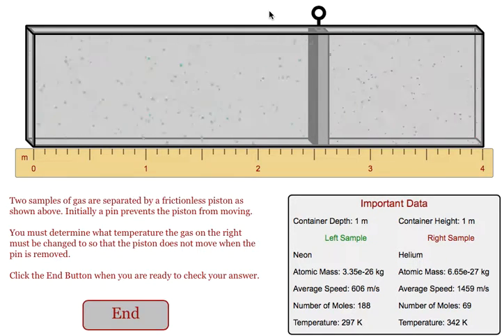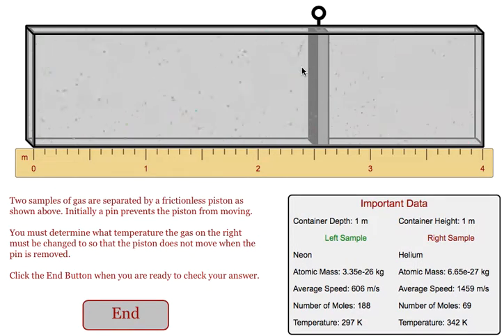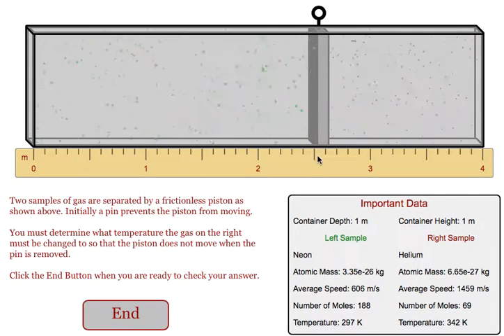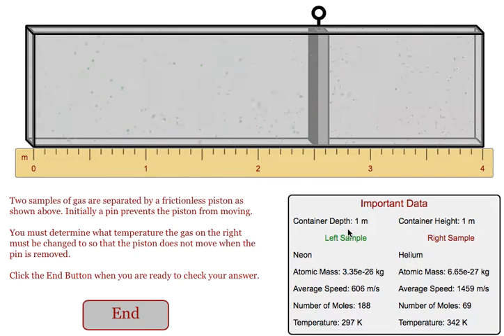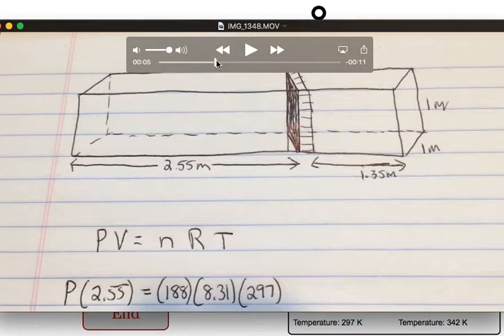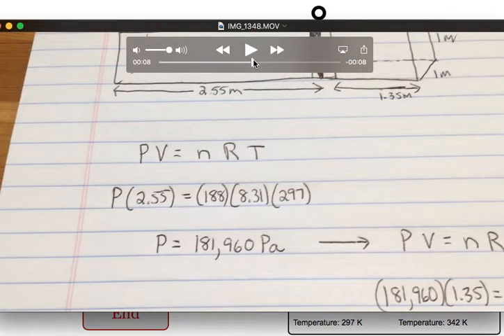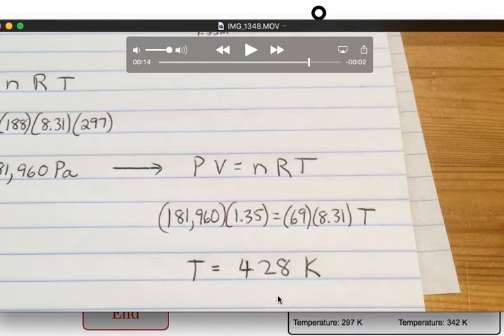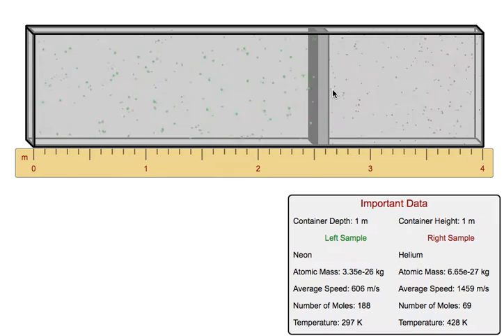Gas Partition Problem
This video will show you how to solve for the temperature required to keep a system in equilibrium